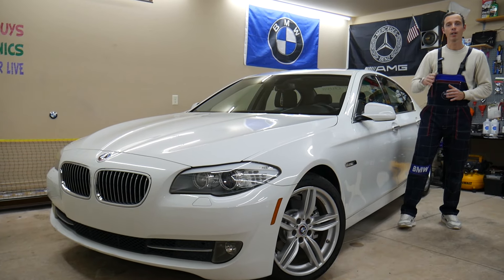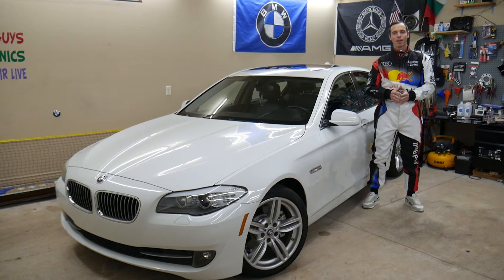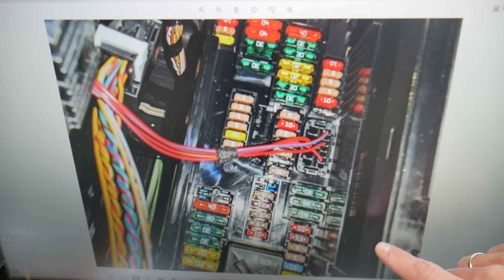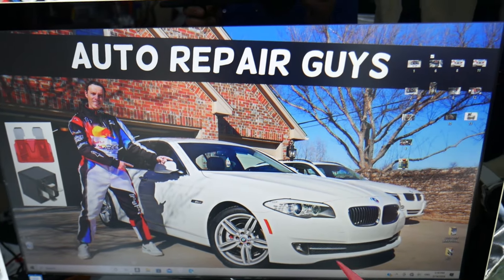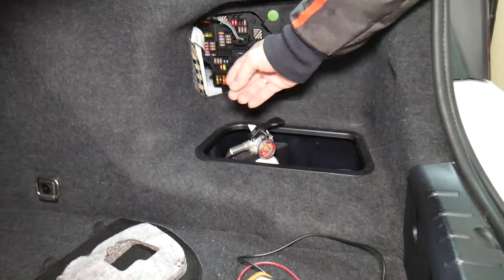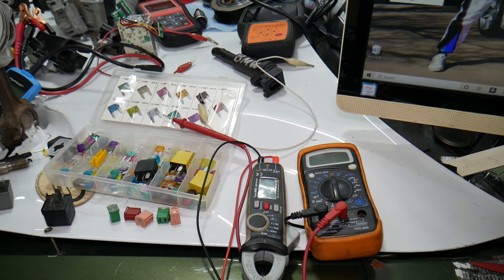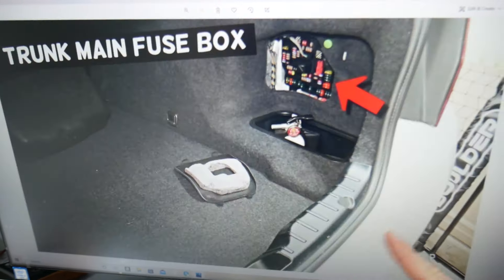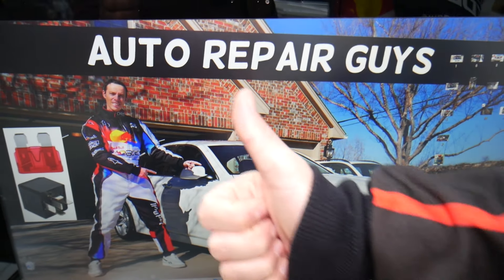BMW F10 F11 VEHICLE ACCESS CONTROL UNIT MODULE FUSE LOCATION BMW 528i 535i 520i 530i 550i 518d 520d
BMW F10 F11 VEHICLE ACCESS CONTROL UNIT MODULE FUSE LOCATION BMW 528i 535i 520i 530i 550i 518d 520d 525d 530d 535d

2010 BMW F10 F11 F07 vehicle access control unit module fuse, vehicle access control module module fuse location replacement 520i 523i 528i 530i 535i 550i 518d 520d 525d 530d 535d
2011 BMW F10 F11 vehicle access control unit module fuse, vehicle access control module module fuse location replacement 520i 523i 528i 530i 535i 550i 518d 520d 525d 530d 535d
2012 BMW F10 F11 vehicle access control unit module fuse, vehicle access control module module fuse location replacement 520i 523i 528i 530i 535i 550i 518d 520d 525d 530d 535d
2013 BMW F10 F11 vehicle access control unit module fuse, vehicle access control module module fuse location replacement 520i 523i 528i 530i 535i 550i 518d 520d 525d 530d 535d
2014 BMW F10 F11 vehicle access control unit module fuse, vehicle access control module module fuse location replacement 520i 523i 528i 530i 535i 550i 518d 520d 525d 530d 535d
2015 BMW F10 F11 vehicle access control unit module fuse, vehicle access control module module fuse location replacement 520i 523i 528i 530i 535i 550i 518d 520d 525d 530d 535d
2016 BMW F10 F11 vehicle access control unit module fuse, vehicle access control module module fuse location replacement 520i 523i 528i 530i 535i 550i 518d 520d 525d 530d 535d